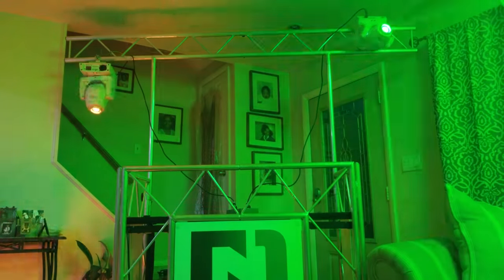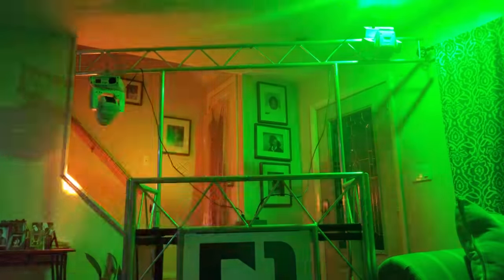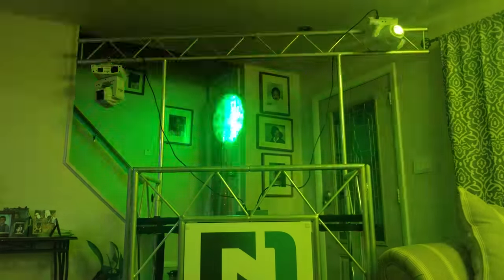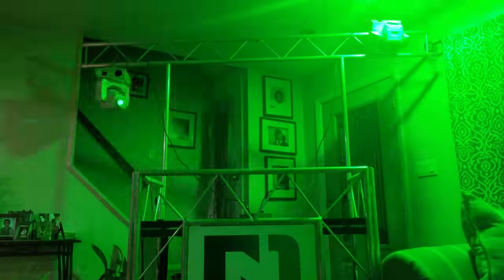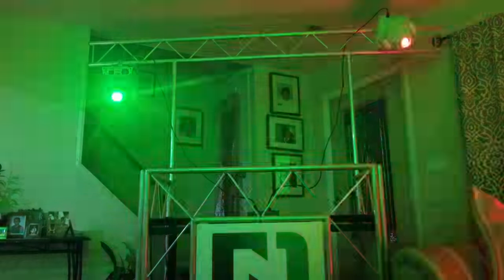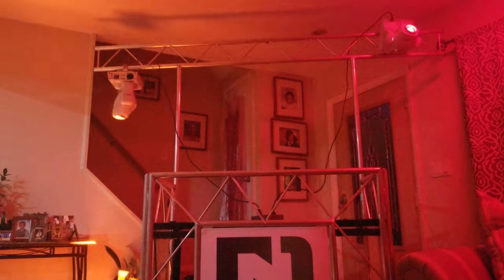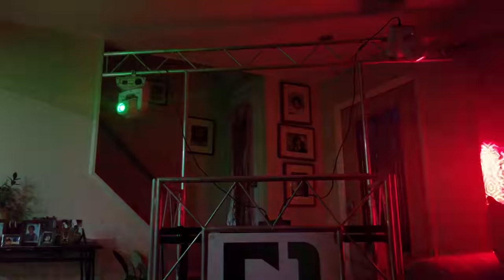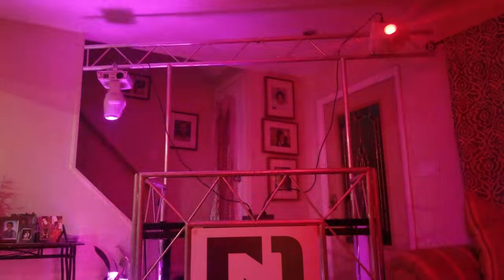ADJ EVENT TABLE PRO IBEAM TRUSS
Two different light configuration. Adj event table pro  ibeam pro truss.